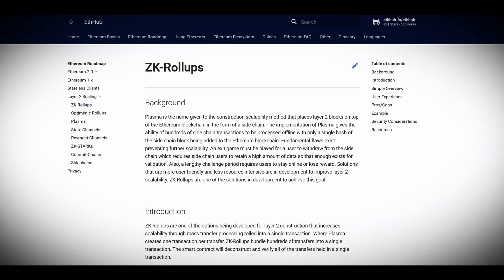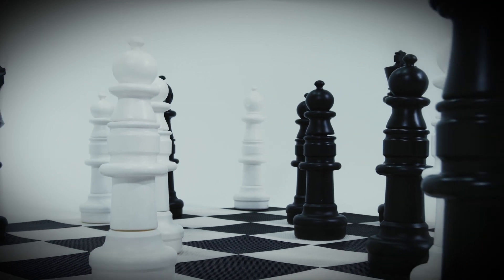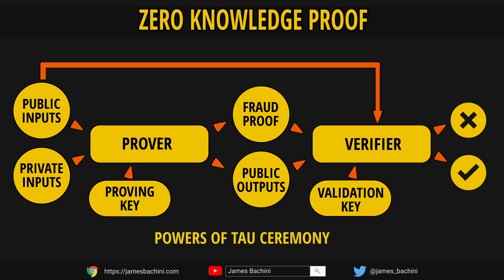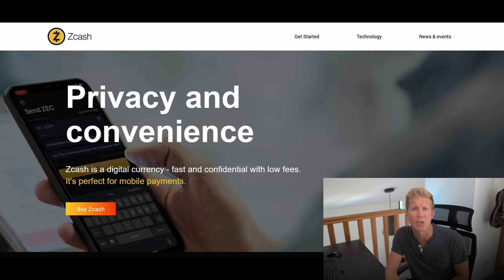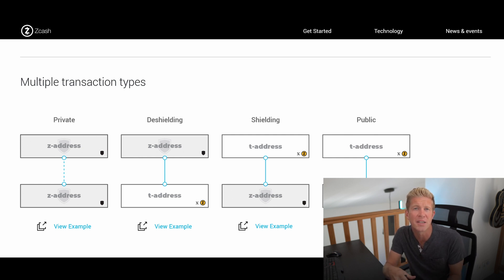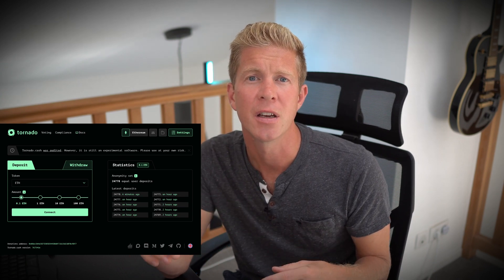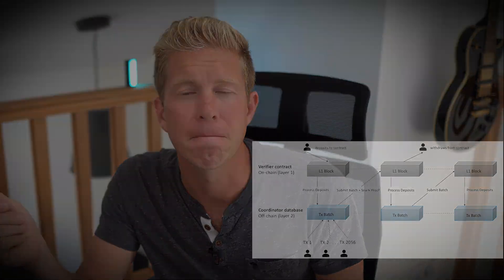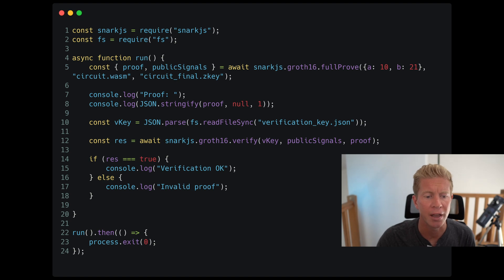Zero Knowledge Proof | Learn How ZKP Works In Under 5 Minutes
00:00 Zero Knowledge Proofs
00:44 How Zero Knowledge Proofs Work
01:44 Zero Knowledge Proof Applications
03:19 Zero Knowledge Proofs For Developers

Imagine a database of users and a secondary dataset mapping users to groups. In traditional development there's no way to prove a user is part of a group without the user ID to look it up. This is where zero knowledge proofs come in making it possible to prove something without revealing the data or information about the prover. This is a hot topic in the blockchain sector right now with the emergence of zk rollups and smart contracts that use zk circuits to create private transactions. In this video we are going to look at how Zero Knowledge Proofs work, some applications that use them and finally how developers can add them to their tool box.